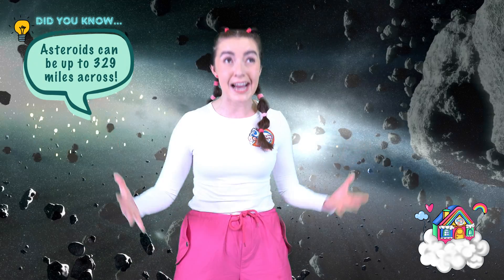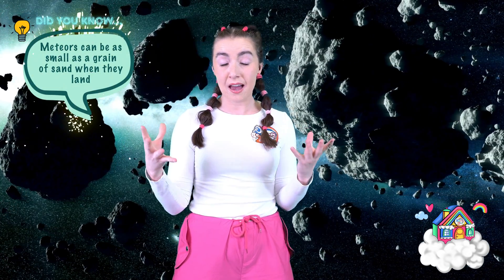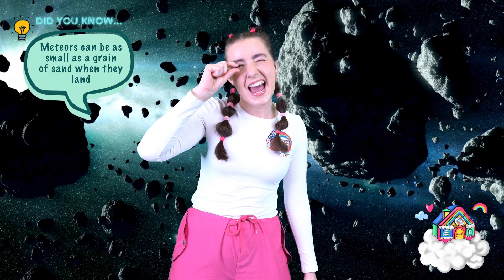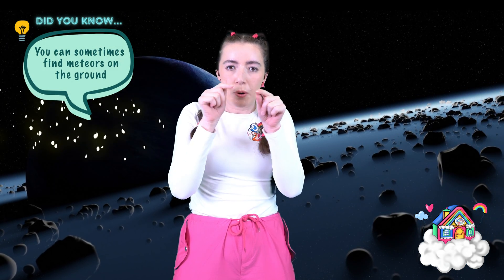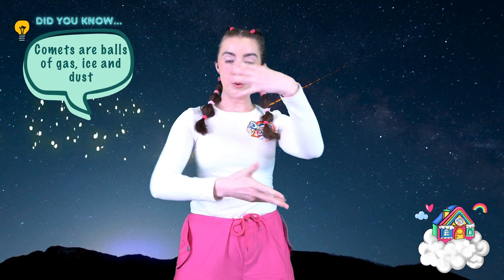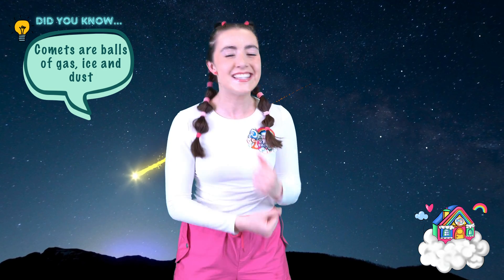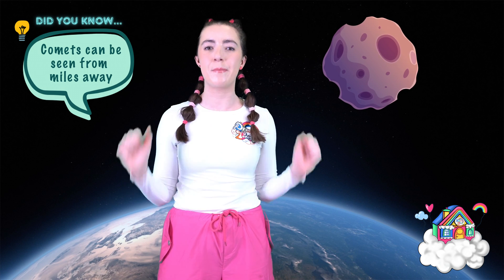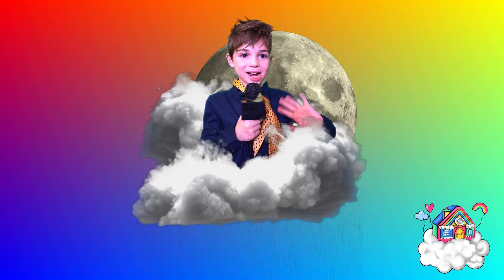All about Space Rocks with Dream Team Kids | Educational Videos for Kids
💫Learn Space Rocks with Harper Heart!💫

Get ready to blast off with Harper Heart as she takes you on an out-of-this-world adventure to explore space rocks! 🌍 From meteors to asteroids and comets, Harper is here to teach you all the cool facts about these awesome space travellers!🪨✨

Listen to Dream Team Kids Music and watch their fun and original music videos - @DreamTeamKidsMusic

With Dream Team Kids, get ready to embark on a journey of fun, laughter, and learning with our kids' show! Join us as we explore the world of knowledge, with exciting experiments, amazing adventures, and fascinating facts that will make young minds soar!

Let's discover science, geography, and history in a whole new way. Let’s learn horse riding, skiing, arts and crafts, soccer and much more. Through play, imagination and creativity Dream Team Kids will promise non-stop excitement and wonder for all children.